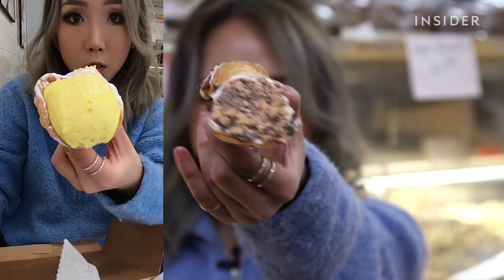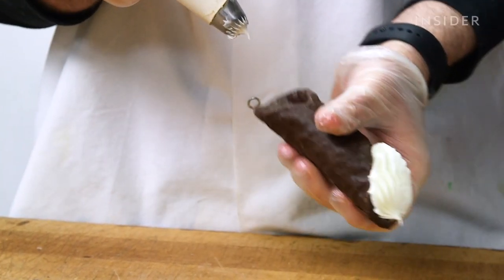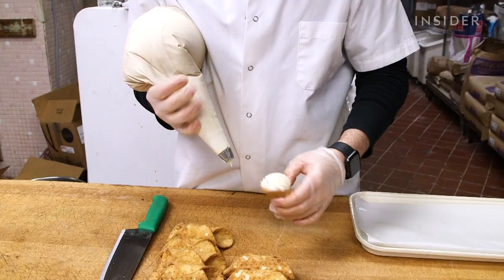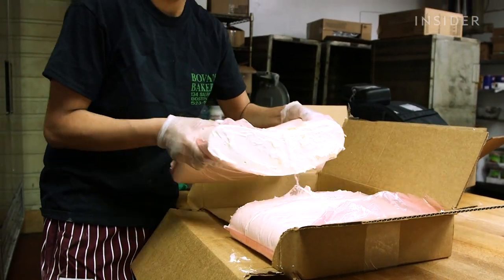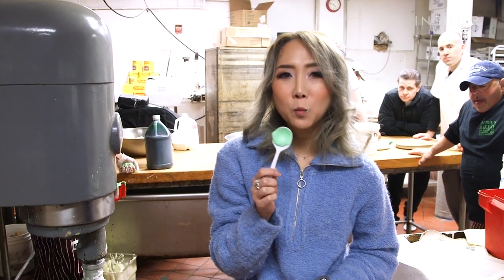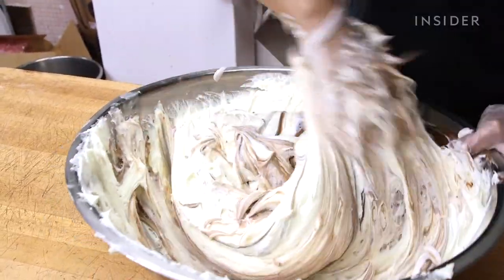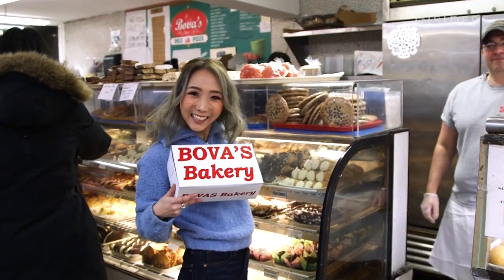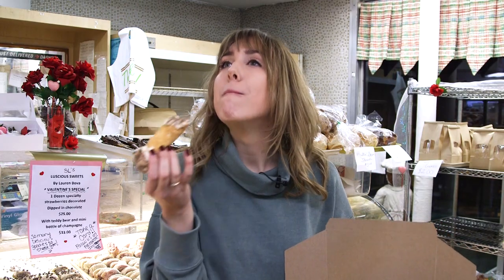Why Bova’s Bakery Makes The Best Cannoli In Boston | Legendary Eats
INSIDER’s Herrine Ro and Emily Christian visited Boston in search of the best cannoli in the city. Their favorite was Bova’s Bakery. They get a look inside the kitchen and see how a few cannoli flavors are made, learn the history behind the shop, and talk to some locals about why it’s their favorite shop for cannoli and other Italian desserts. Finally, the two try some of the bakery’s most popular cannoli.